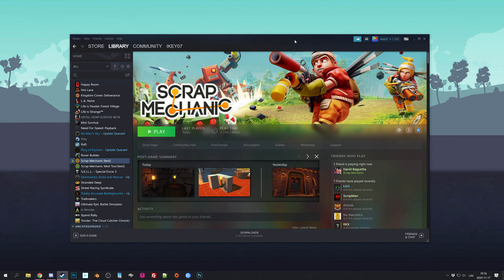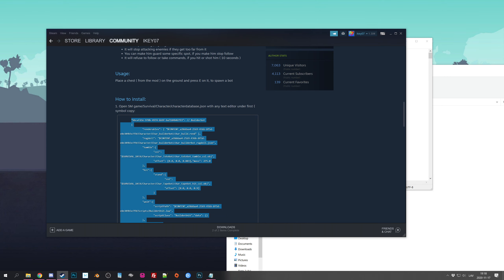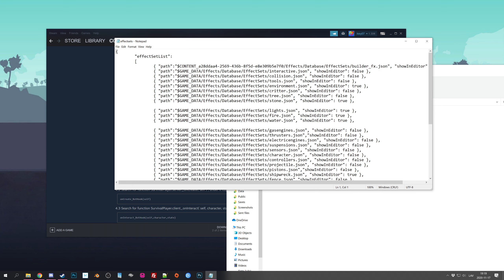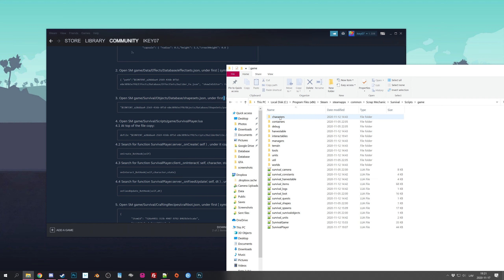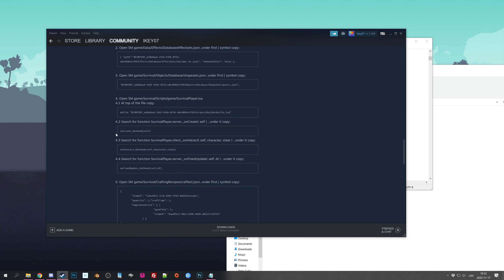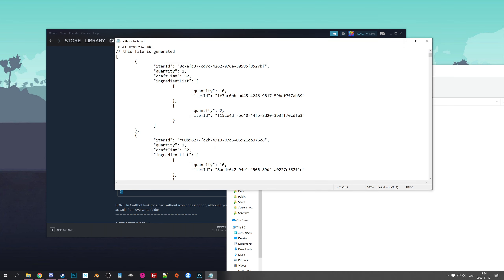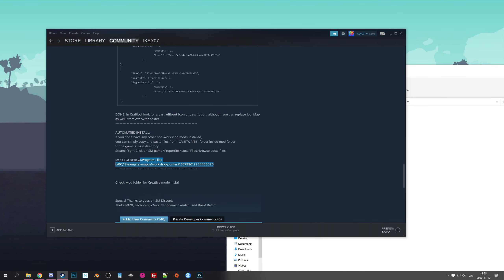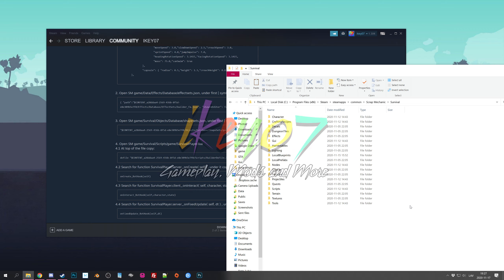HOW TO INSTALL BUILDER BOT MOD, Scrap Mechanic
Just a quick video, of how to install Companion Bot for survival mode

PC Specs:
Asus Maximus IX Motherboard
32GB  Corsair Vengeance LED Ram

YouTube Library